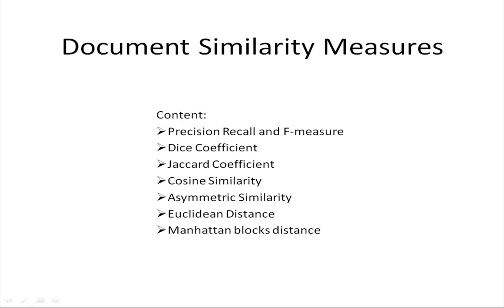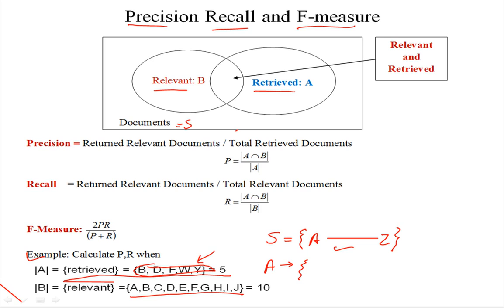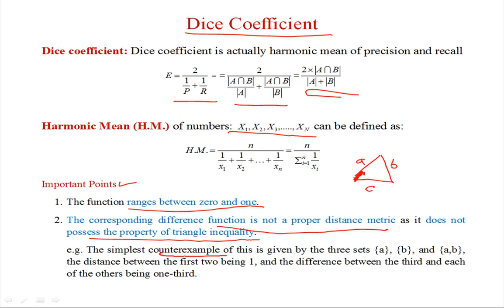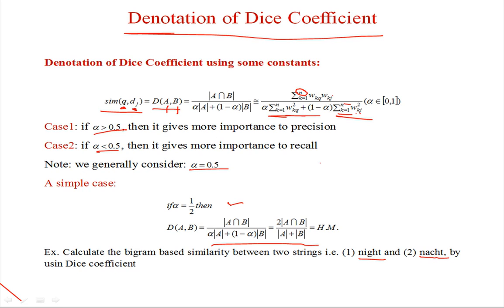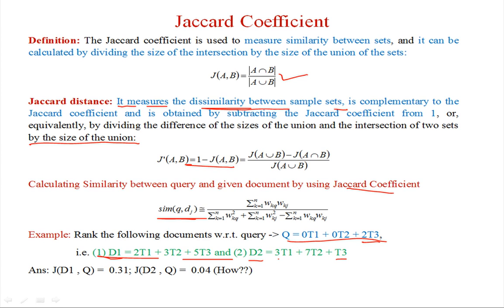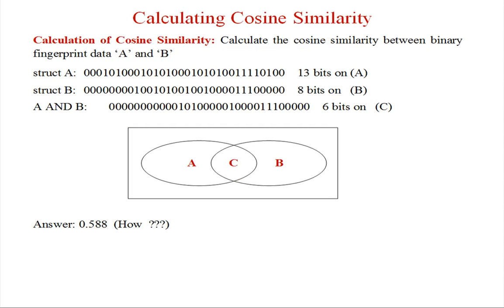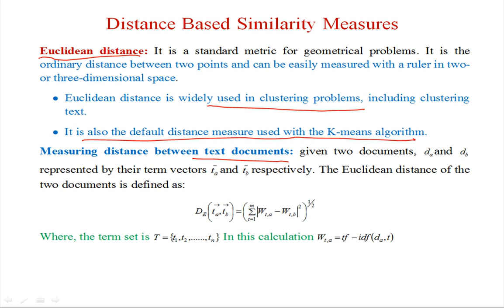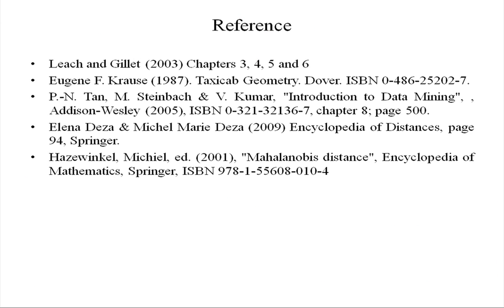Document Similarity Measures2l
Module Name: Using semantic information for text mining